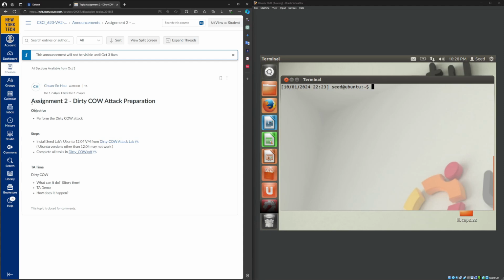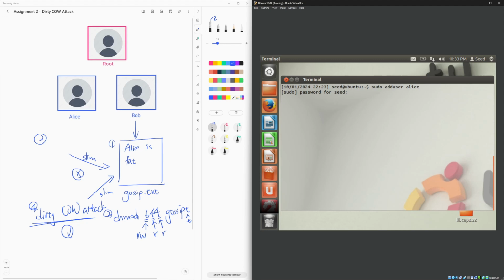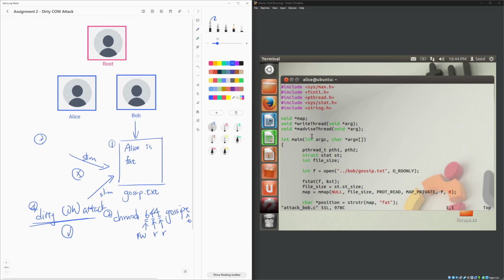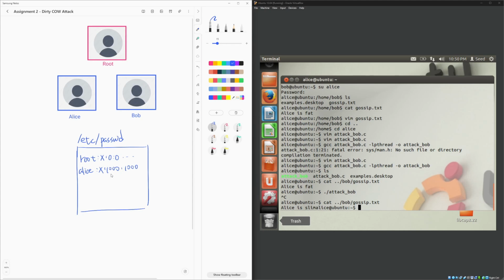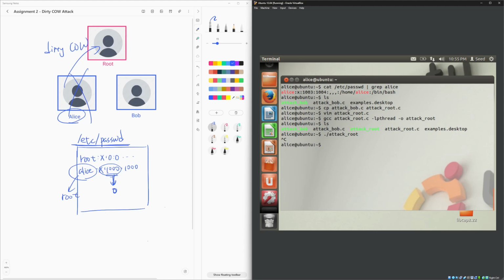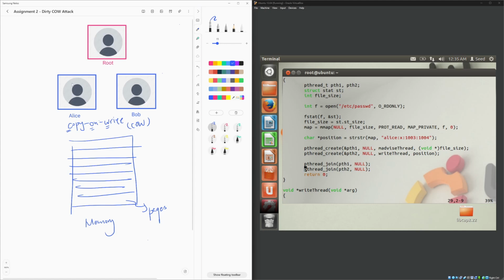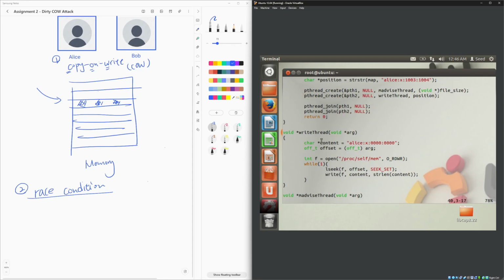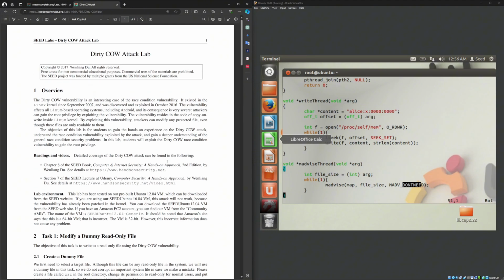CSCI-620 OSS | Assignment 2 - Dirty COW (Recommended Speed x1.25)